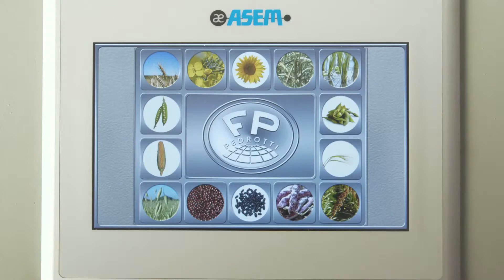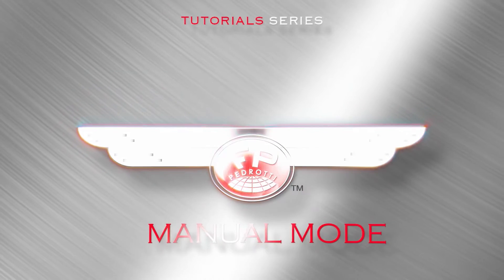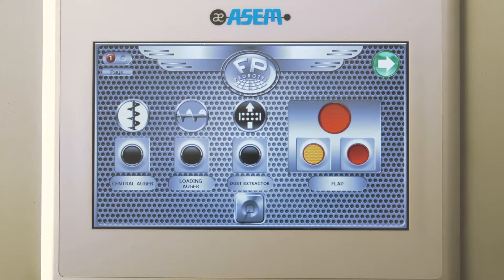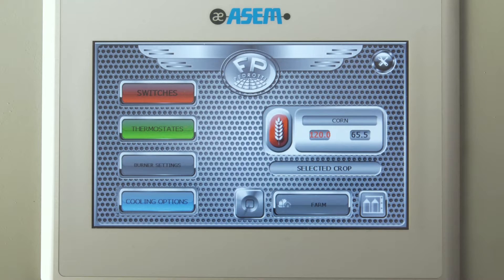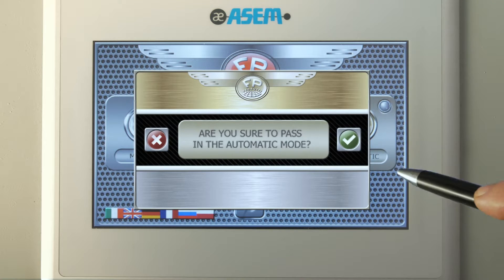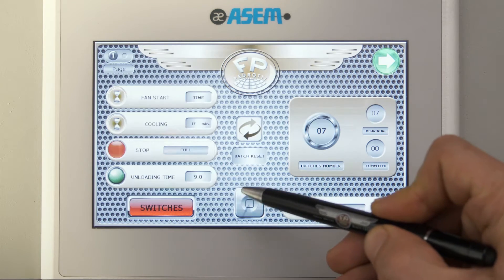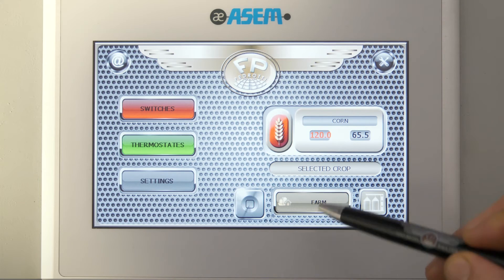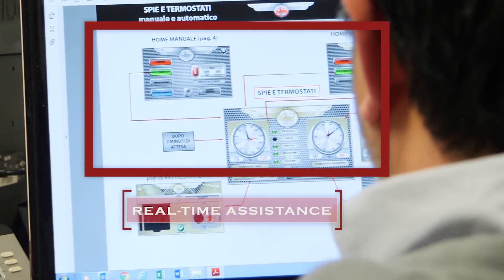How to use a 4.0 Automatic grain dryer - PEDROTTI GRAIN DRYERS Tutorials 04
04 - 4.0 AUTOMATIC GRAIN DRYERS

In this video, Fabio Pedrotti shows and explains the guided usage of a 4.0 fully automatized grain dryer, that provides automatic loading, drying, cleaning, cooling and unloading, for a chosen number of batches or in infinite modality (the dryer will continue working until it feels enough wet crops to dry).

Manual mode and automatic mode are explained in this video, altogether with a general overlook to our HMI touchscreens and to the possible pairings provided with elevators, conveyors, silos and all the stocking facilities, that can be ruled and programmed and directly from the dryers touch-screens. A cutting edge level of working quality for hi-tech and renewing farms all around the world.

Along with the classic remote control from phones and computers, Pedrotti Touch-screens provide remote assistance in real-time from our Italian offices or directly from your dealers' offices, that can, on your request, enter and rule your dryer, check the alarm and messages history and the electronic state of all the components.

An immediate answer and solution to issues during the drying season can make the REAL difference for farmers involved in the delicate drying and stocking field. After 60 years of grain dryers production, we perfectly know how much is important a fast response when wet crops are harvested and ready either to be dried or to rot in a short time on the ground, producing huge losses of material and money.

Nowadays we are proud to offer the most secure, fast and energy efficient systems to dry every crop and oleaginous seeds.